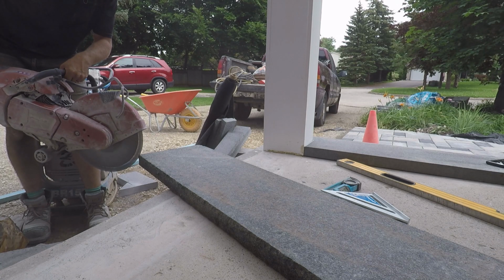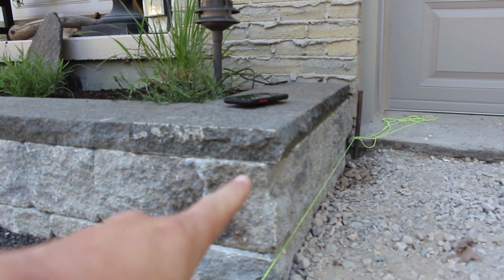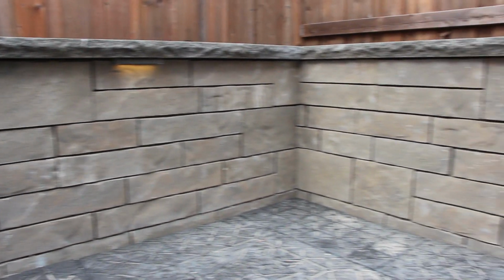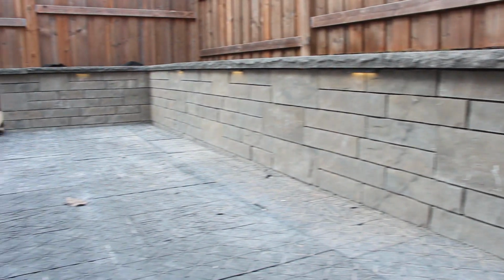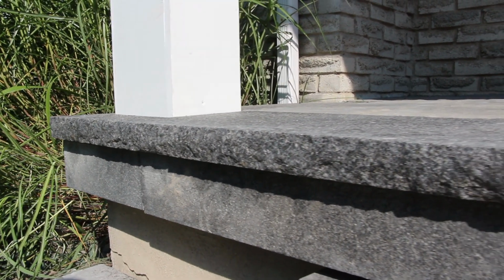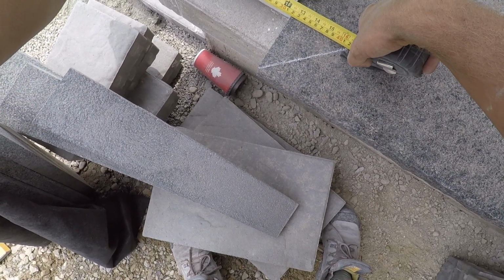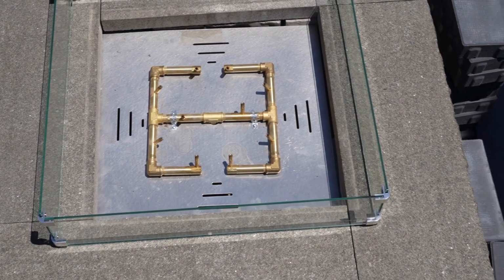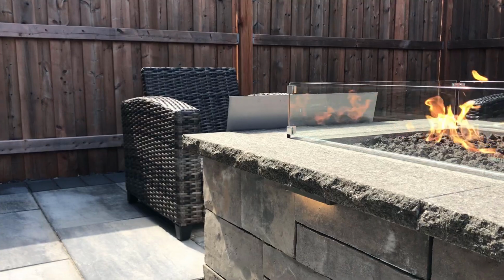To Miter or Not to Miter | My Thoughts on Mitering in Hardscapes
Today I talk about my opinion on mitering in hardscapes, when I choose to or choose not to miter my corners for paver borders, retaining wall caps, fire feature caps, and seat wall caps.